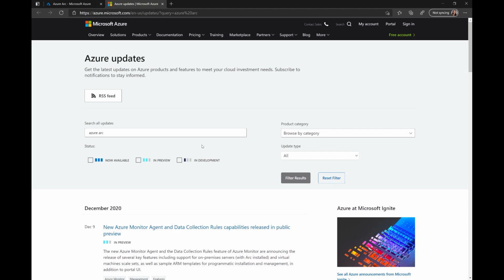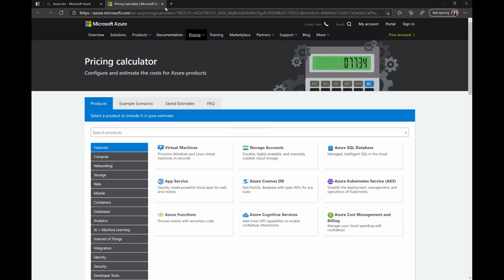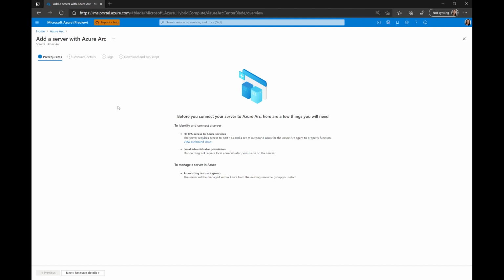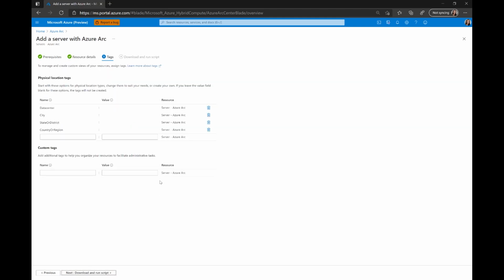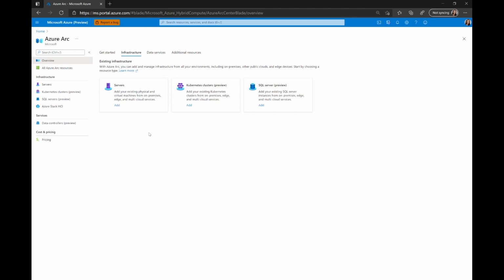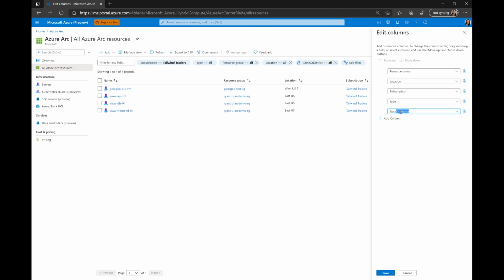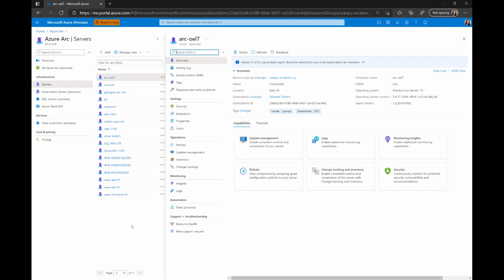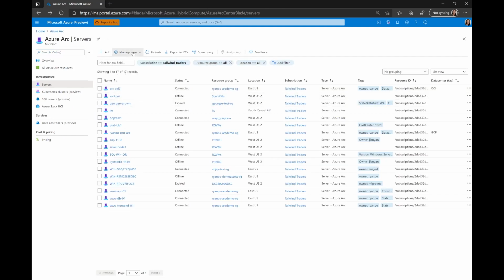How to get started with Azure Arc | Azure Portal Series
In this episode of the Azure Portal “How-to” series, learn how to get started with Azure Arc offerings in the Microsoft Azure portal. You will learn what Azure Arc is and how to easily add, view, and manage your hybrid, edge, or multi-cloud resources from Azure.